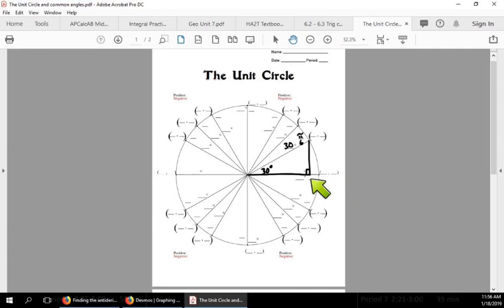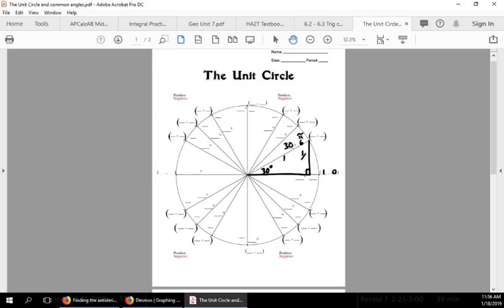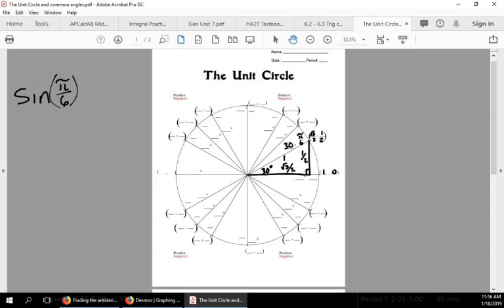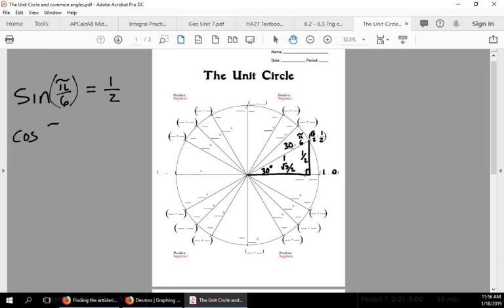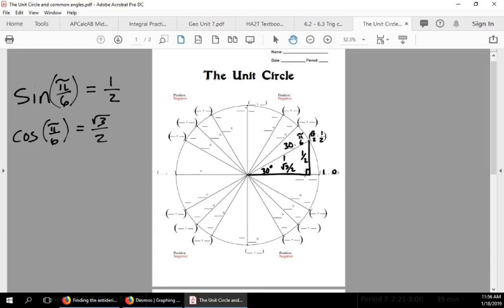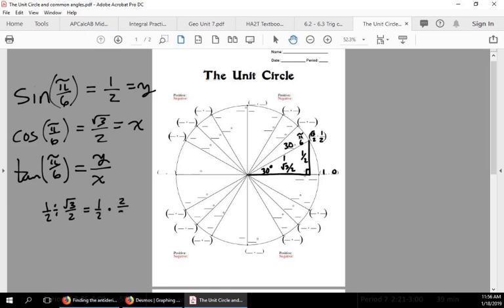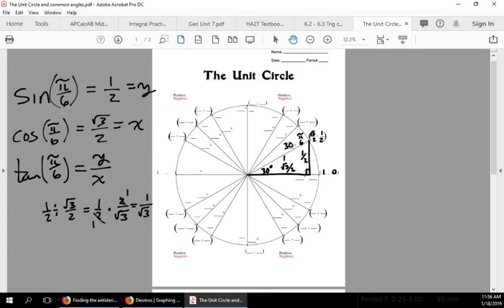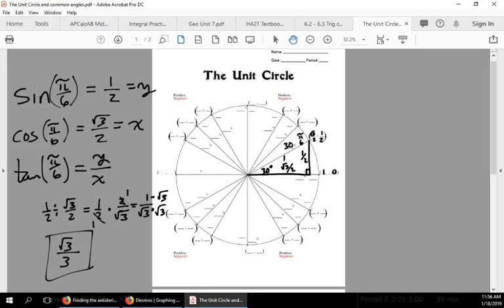solving trig expressions with the unit circle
How do you find trig values with the unit circle?